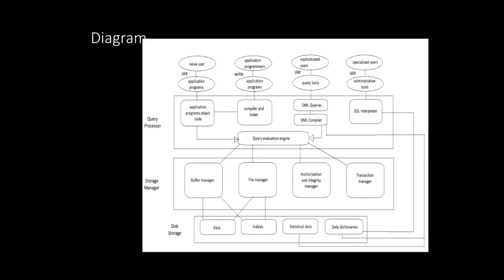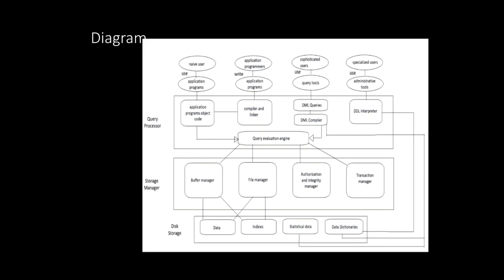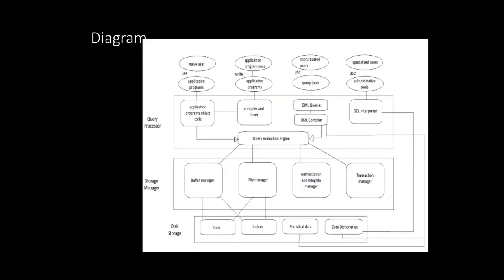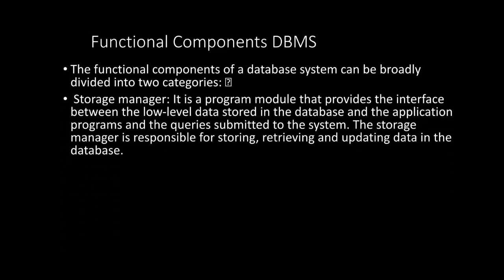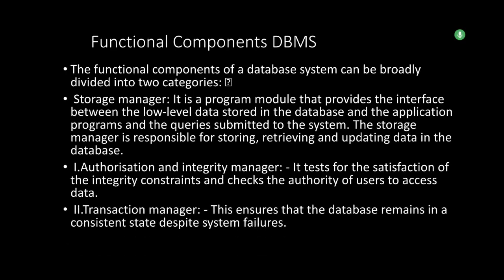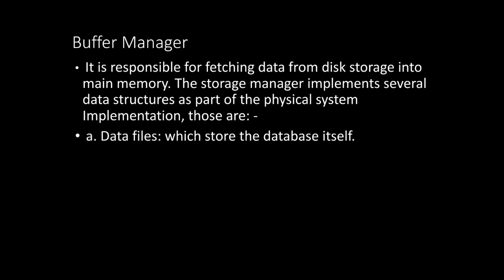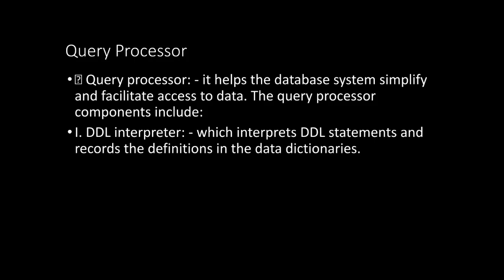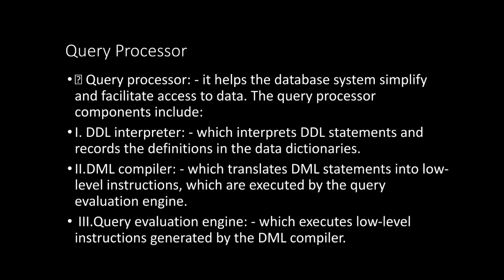Structure of DBMS by KALYANI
In this video we explained in detail about the structure of DBMS, which includes
Database users
Query Processor
Storage manager